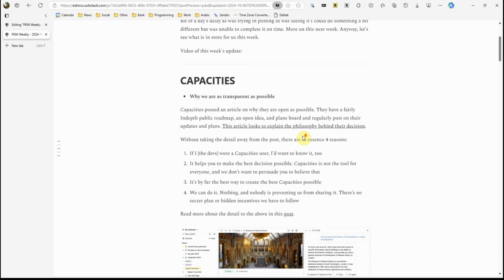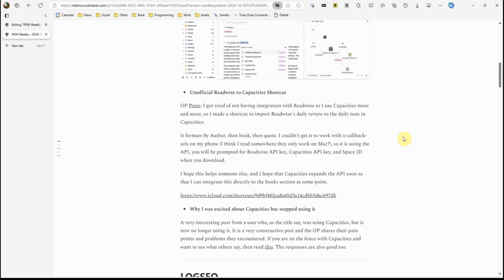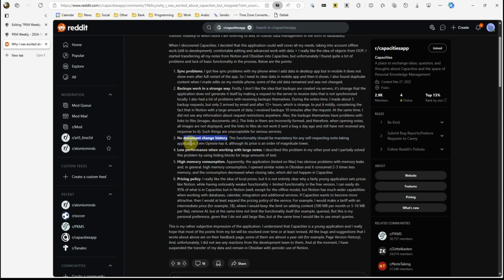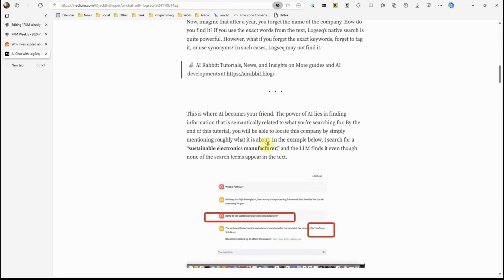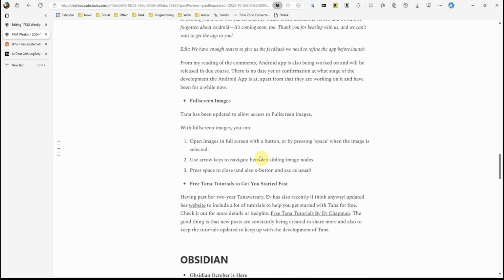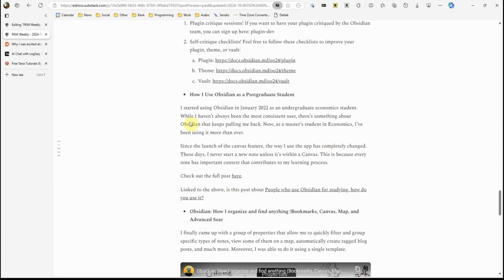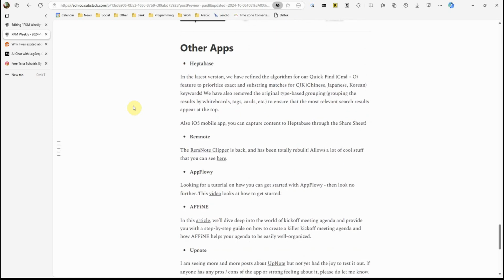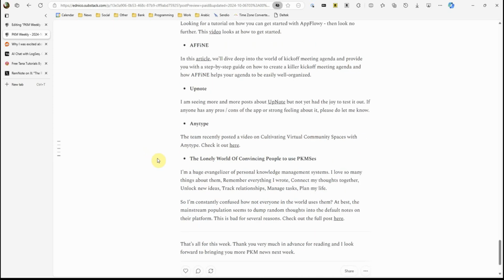PKM (Personal Knowledge Management) Weekly Update 2024-10-06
Presenting you a video of the PKM weekly newsletter that is available

I hope you enjoy and if you have any comments, suggestions or tips, please do let me know.

Updates from:

0:00 Intro
0:17 Capacities
4:35 Logseq
6:14 Tana
6:49 Obsidian
9:08 Other Apps (Heptabase, Tangent, Remnote, etc.)